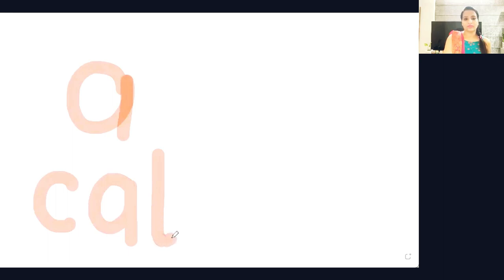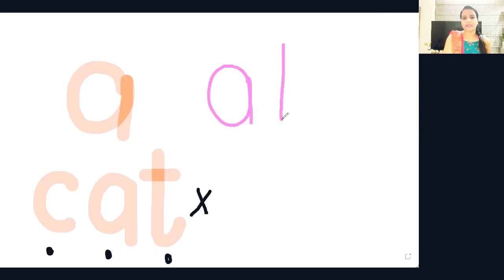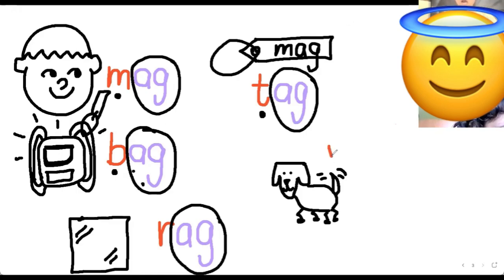How to teach cvc words ||ag family|| How to fix problems in blending of a sound||phonics cvc words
DEAR FRIENDS,

In this video i have talked about how to resolve the issues we face while teaching of 3 letter words. Do watch till end .

You will also find story to teach 'ag' words.

phonemic awareness is something which needs to be taught in a right way.
We at get set go classes follow best methodology to teach phonics.

To enquire about our sessions do reach out us on whatsapp.
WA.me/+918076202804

REgards
Ramanpreet Kaur
Founder
GET SET GO CLASSES.